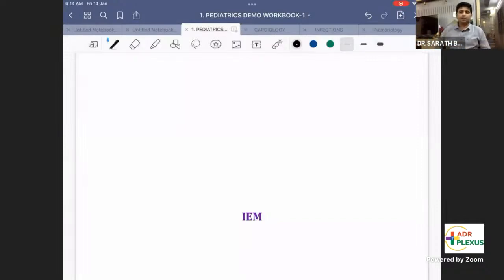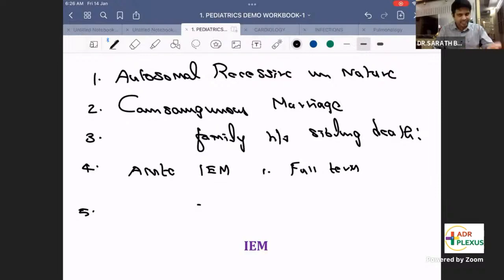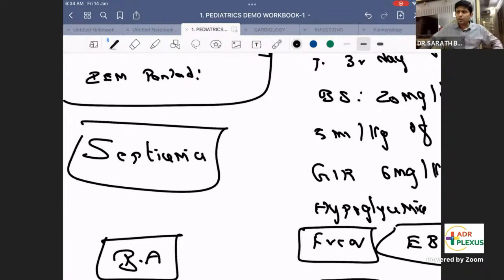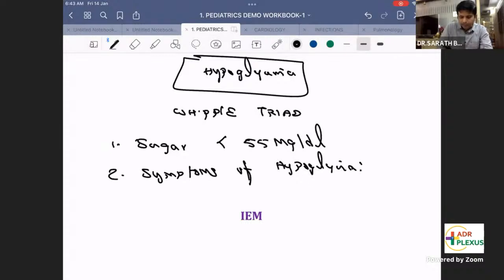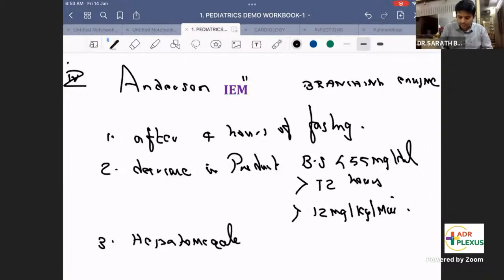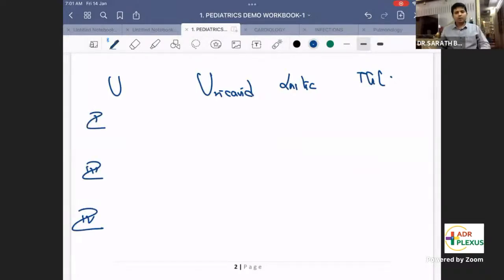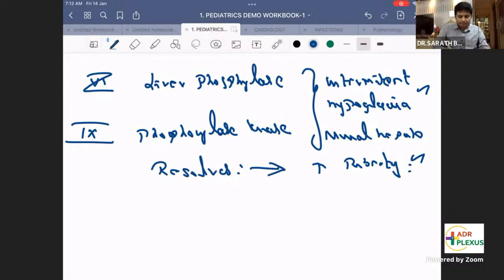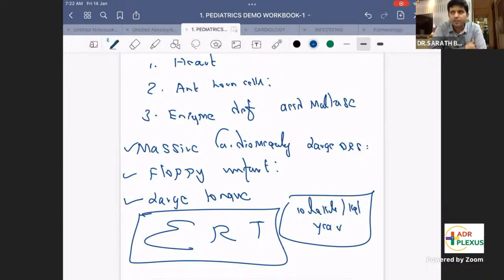6 am Medical Club : Target NEET-PG 2022 - Dr Sarath Balaji - Inborn Errors of Metabolism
Rapid Response Revision for NEET-PG 2022